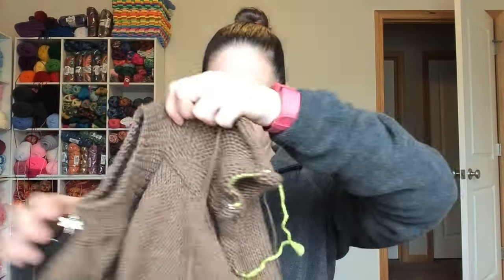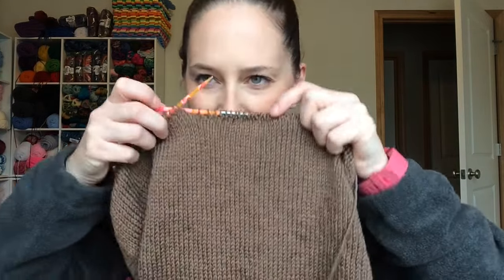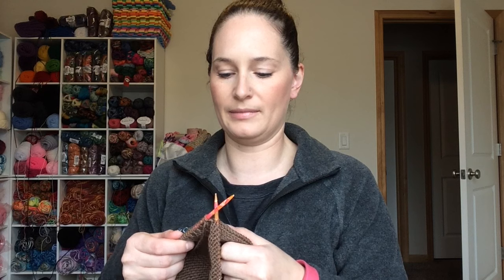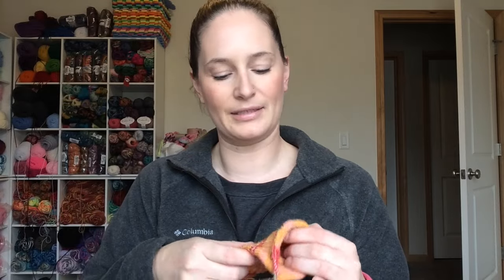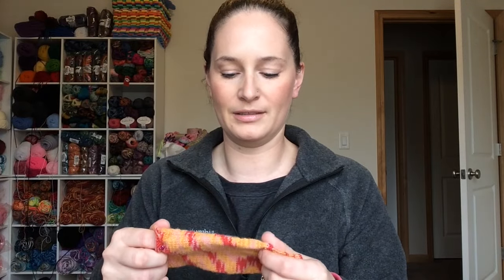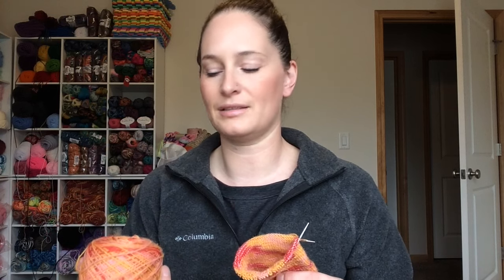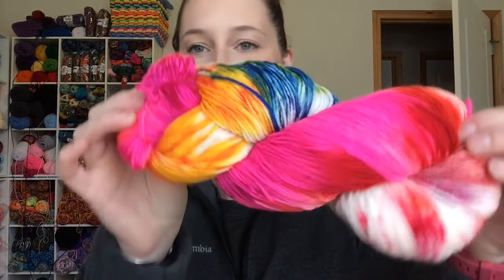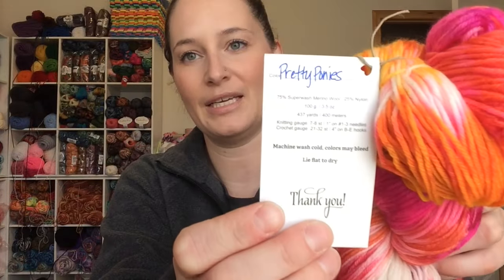Episode 9: 250 Subscriber Winner Announced